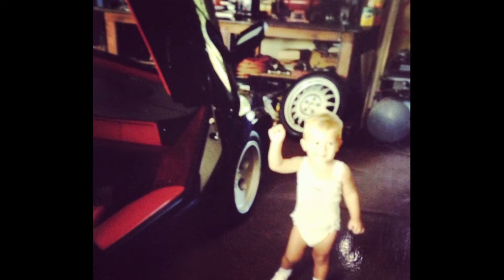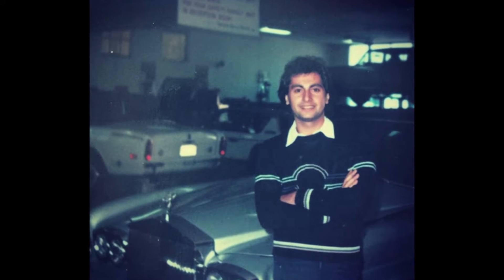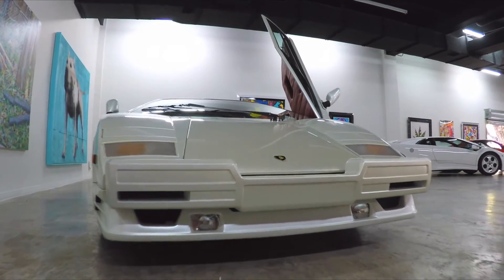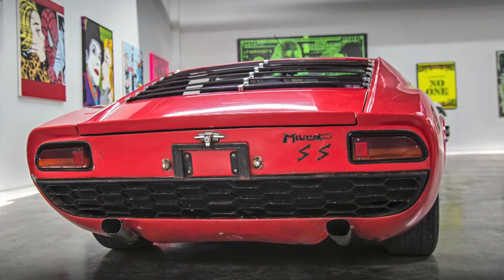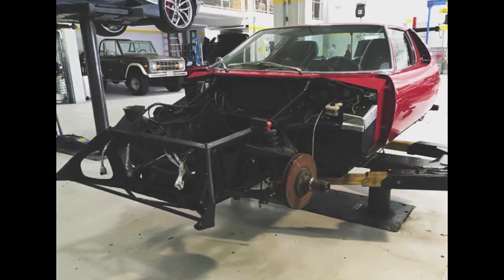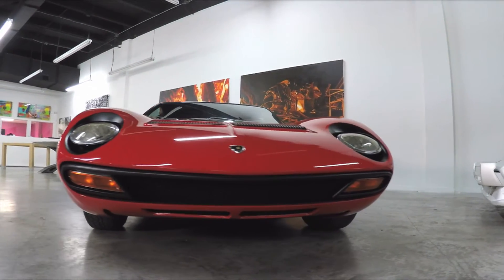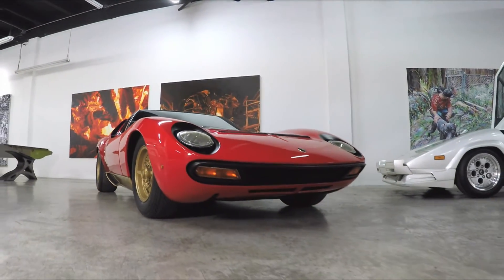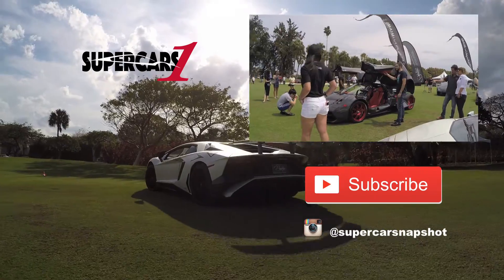Chasing Lamborghinis - 1972 Lamborghini Miura SV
John Temerian, founder of Lou La Vie, Miami Beach Concours and Curated talks about how his passion for Lamborghinis began and the strong family connection to the brand. He also takes us through the process of how he acquired a very special 1972 Lamborghini Miura SV.